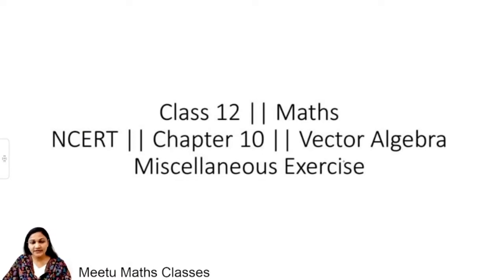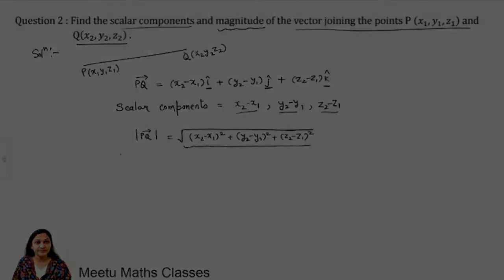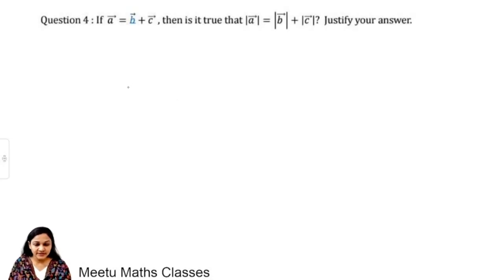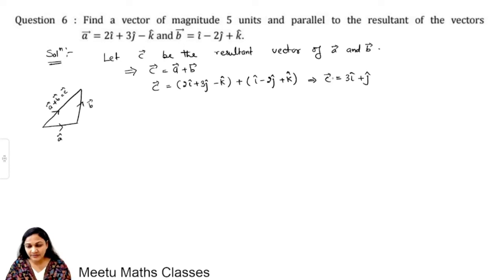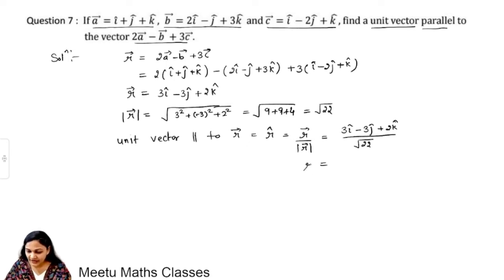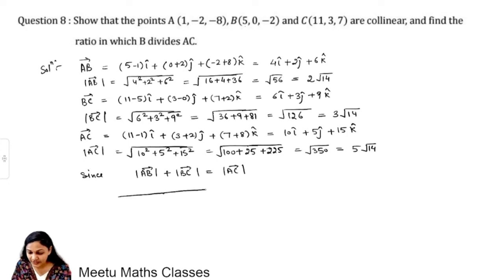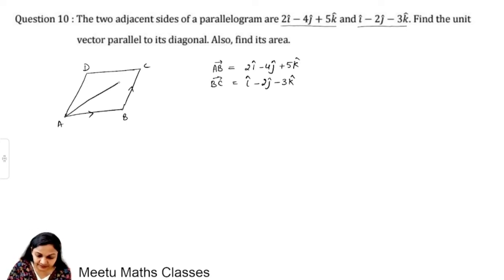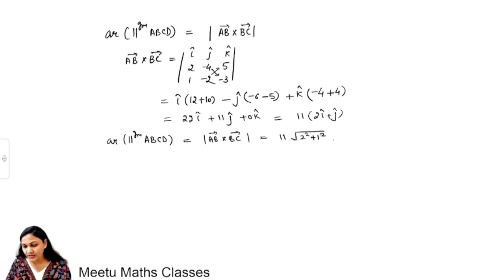Class 12 || Maths || NCERT || Chapter 10 || Vector Algebra || Miscellaneous Ex || Question 1 to 10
MEETU GUPTA